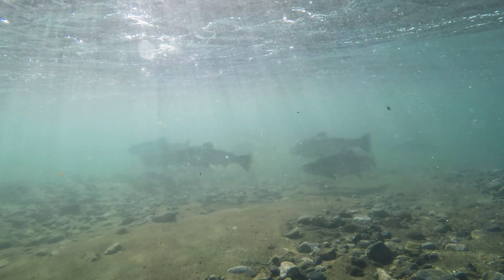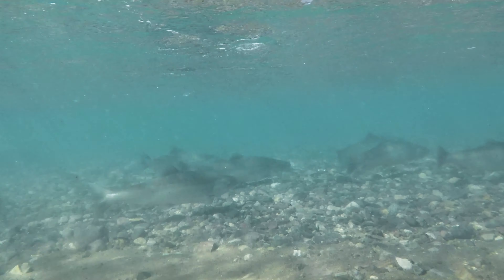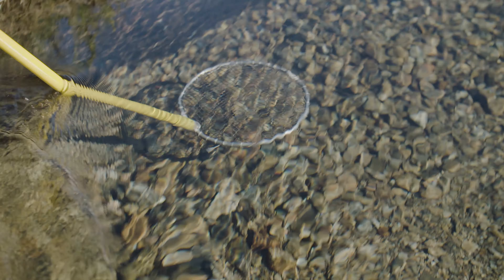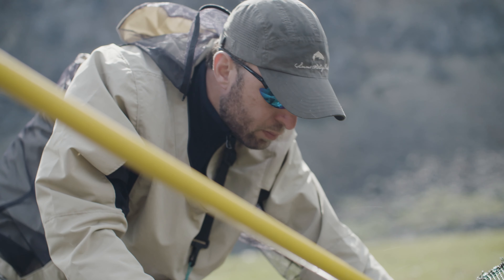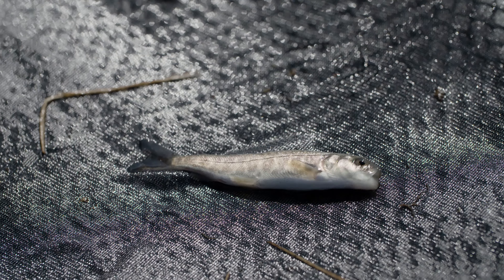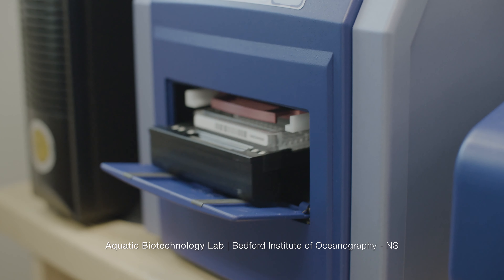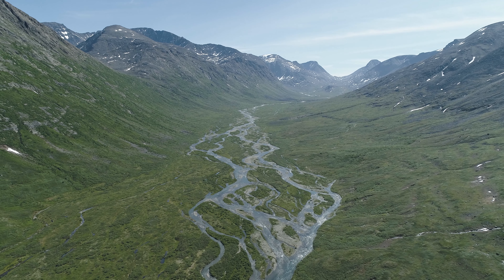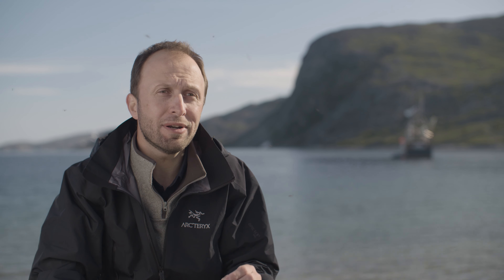Arctic Char Genomics Study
Arctic char is an important food source in Northern Labrador. Fisheries and Oceans Canada scientists are working collaboratively to build a genetic baseline to better understand the fish populations.